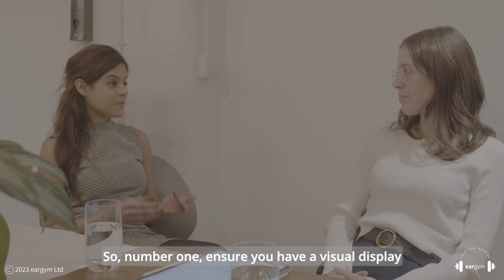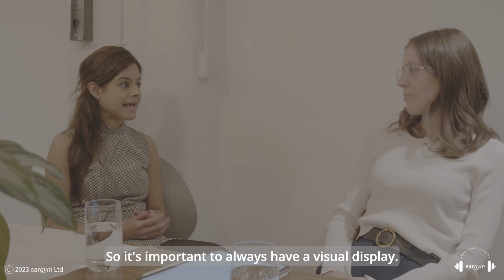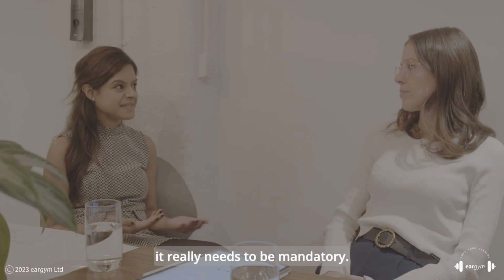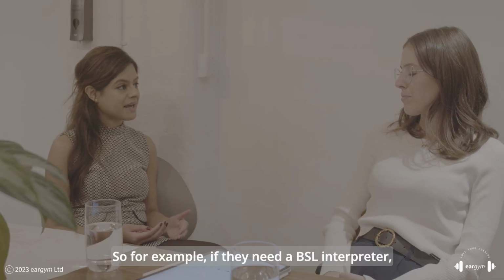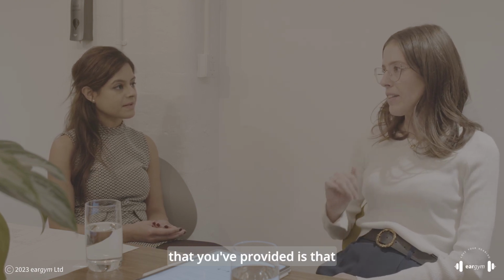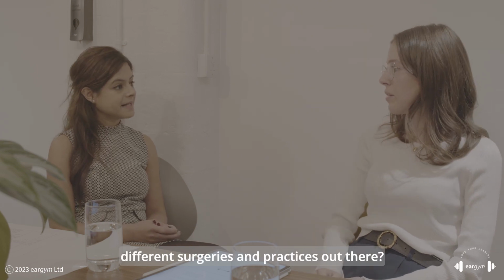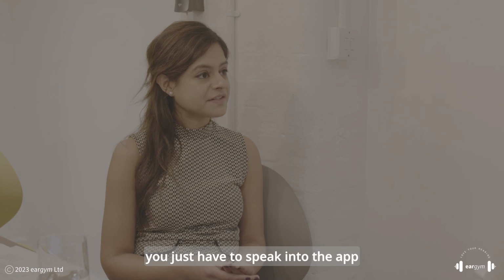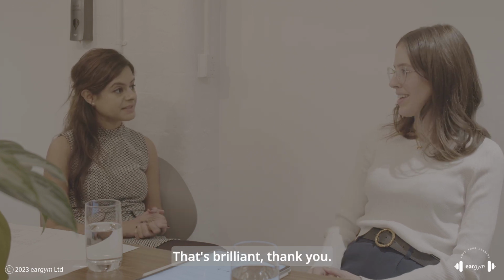Tips to Make Your Practice More Accessible for People With Hearing Loss | World Hearing Day 2023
Do you think your GP surgery is accessible for people with hearing loss? Are you looking for ways to improve accessibility?

NHS audiologist Madison Tutton asks Dr. Devina Maru for her top tips on how to make your practice more accessible for people with hearing loss.